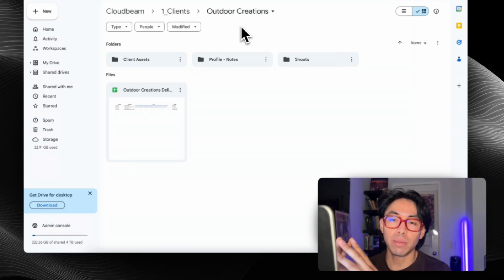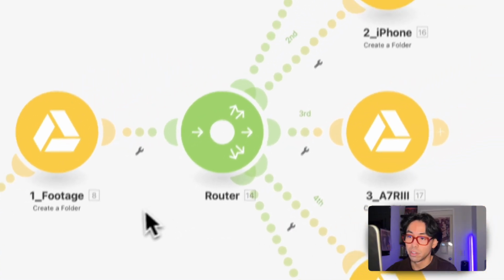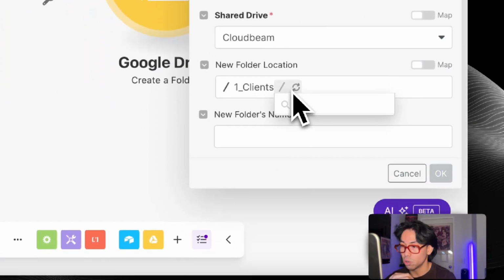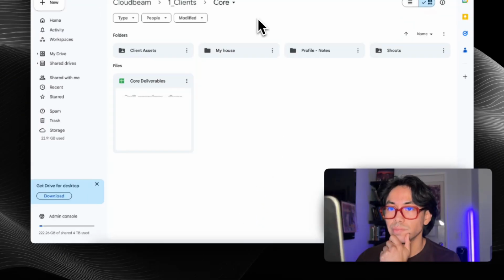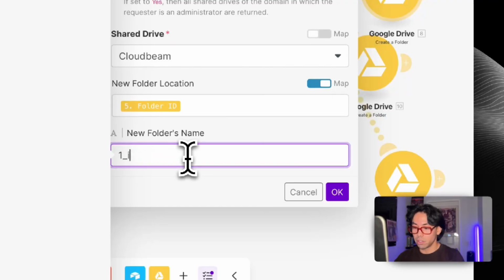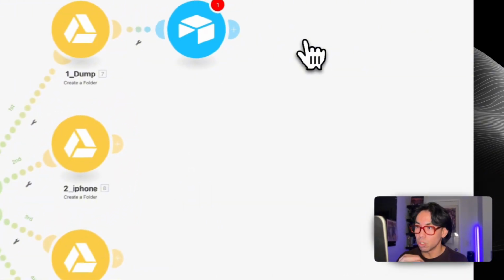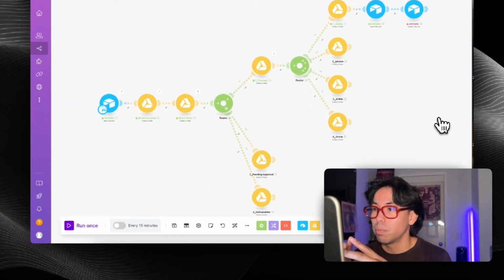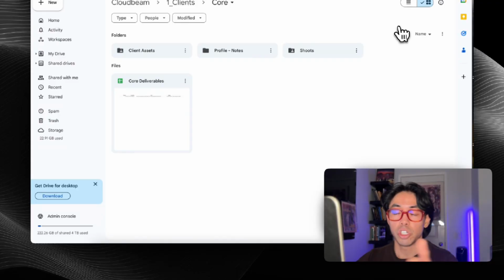This Simple Google Drive Nested Folder Automation Saves HOURS Per Week | Tutorial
How to Automate Client Folder Structure with Make.com (Save 5+ Hours Per Week) | Airtable + Google Drive Tutorial:

SUMMARY:
Never waste time manually creating client folders again! In this step-by-step tutorial, I'll show you exactly how I automated my agency's entire folder structure system using Make.com and Airtable.

🛠️ What You'll Learn:
• How to set up Make.com scenarios for folder automation
• Ways to utilize Airtable with Google Drive
• Creating nested folder structures automatically
• Best practices for client organization
• Real-world agency automation tips

🔧 Tools Used:
• Make.com (formerly Integromat)
• Airtable
• Google Drive

💼 Perfect for:
• Agency owners
• Freelancers
• Project managers
• Digital service providers